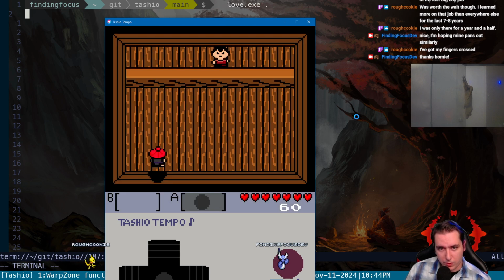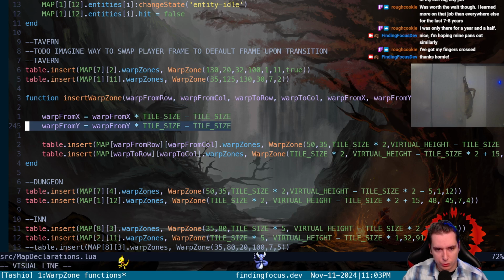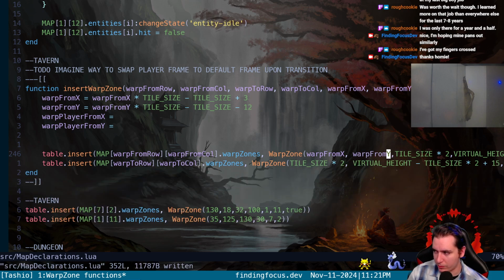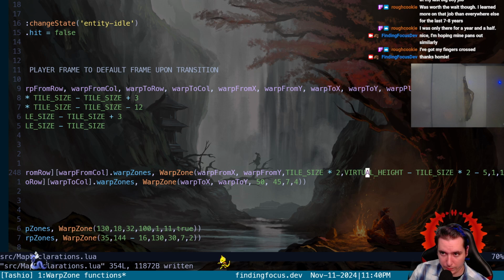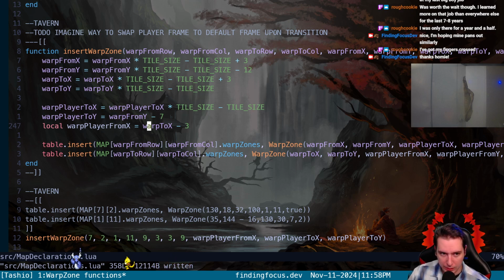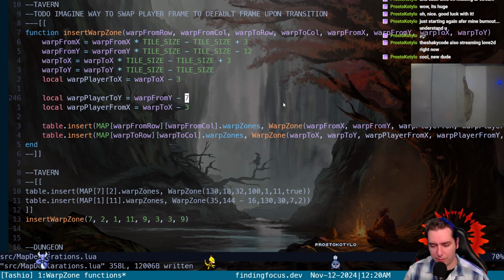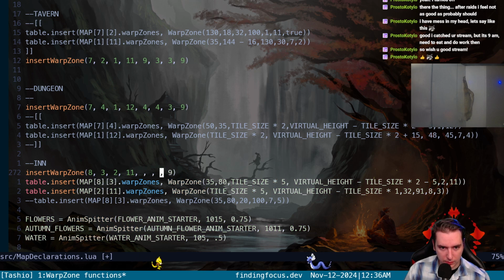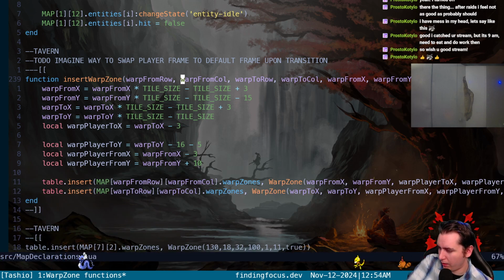Lua Programming Devlog #502: November 11th, 2024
git commit -m "functionalizing warpZone insertions"